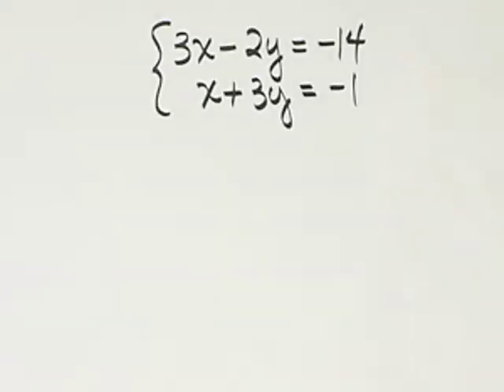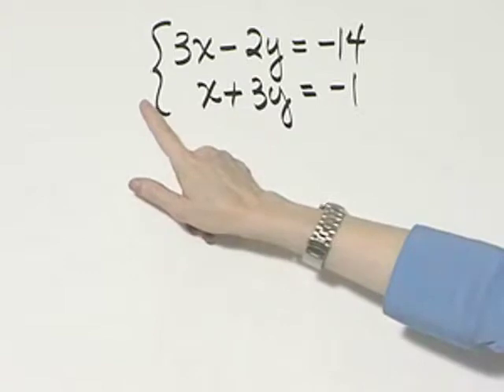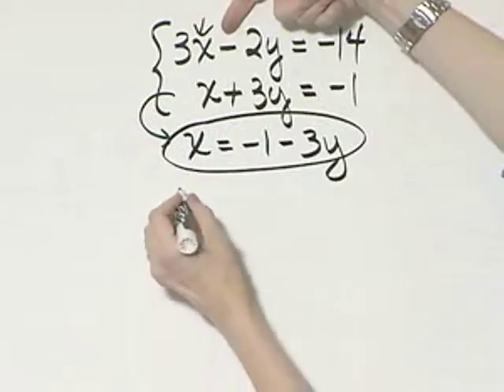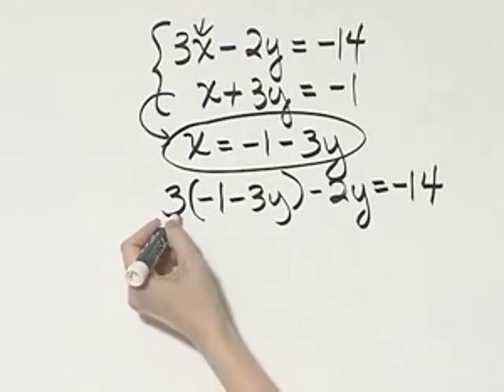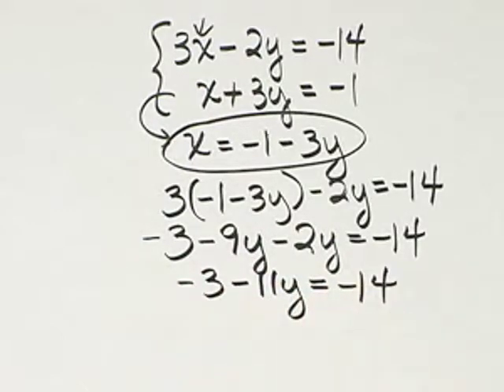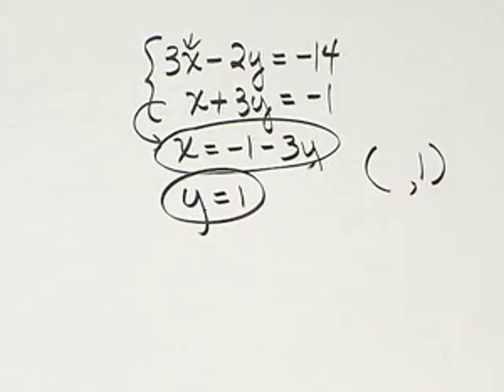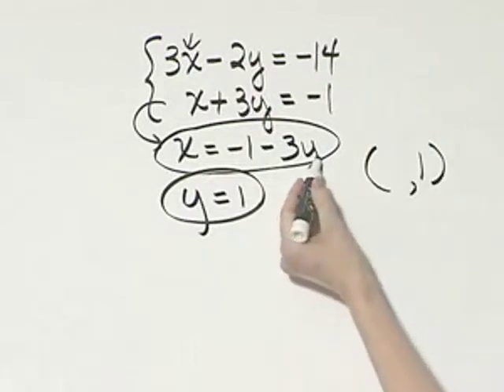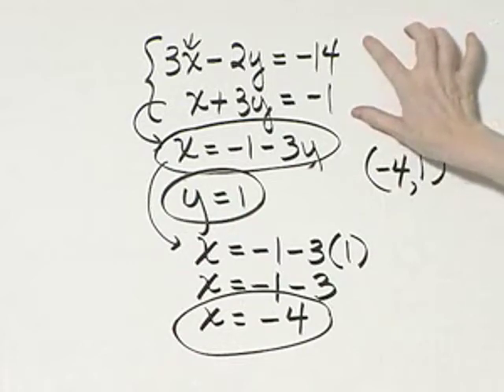Martin-Gay Beginning & Intermediate Algebra 6th Ed. Ch. 4 Ex. 8